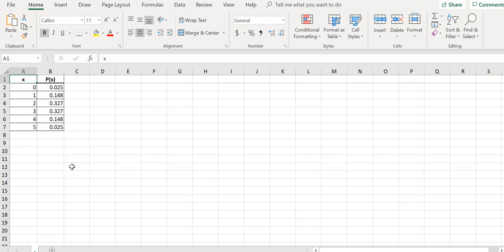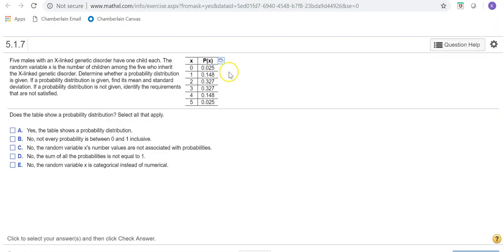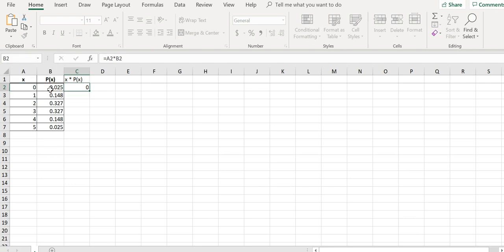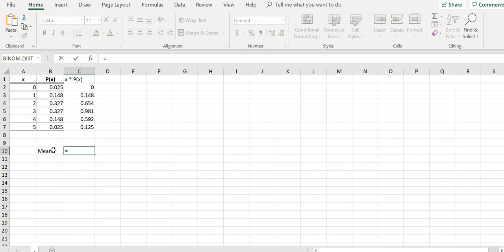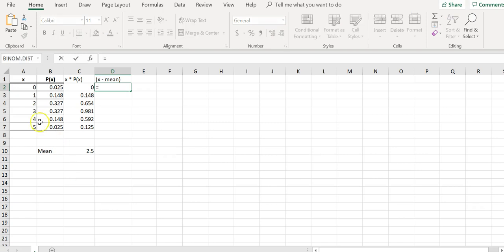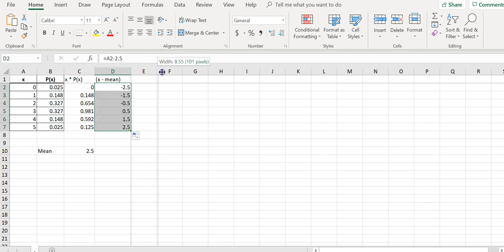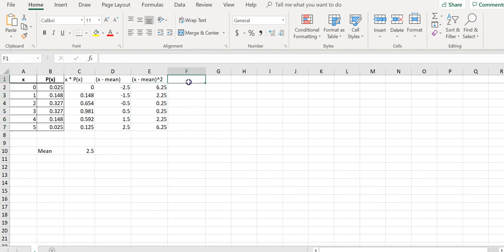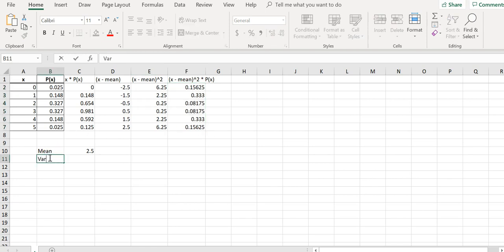Mean Variance Prob Distribution